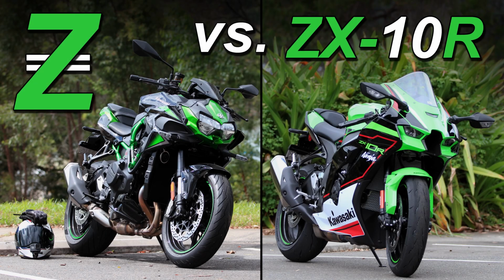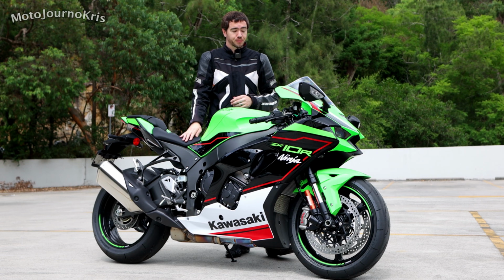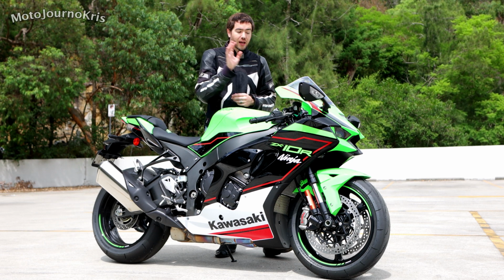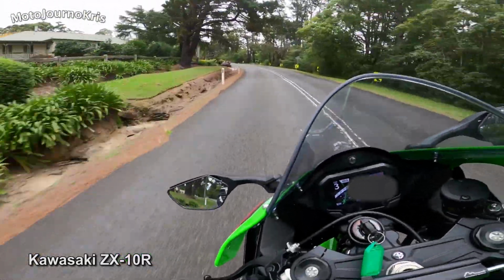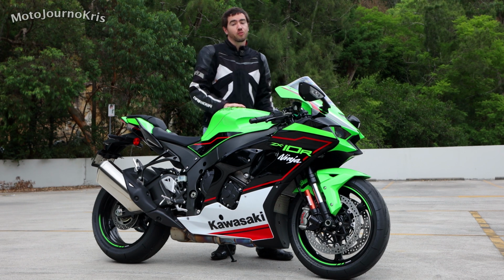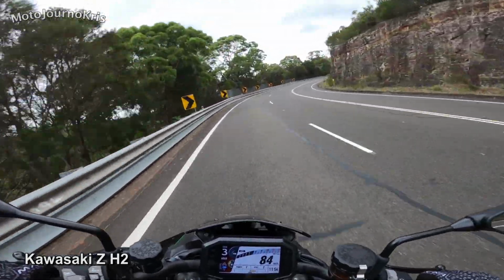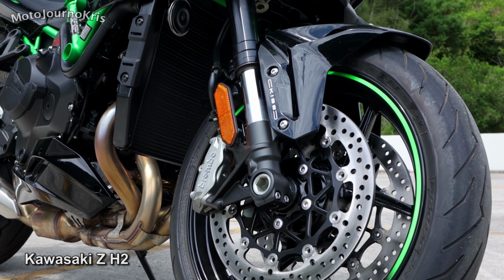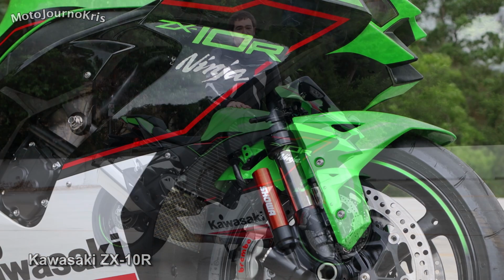2021 Kawasaki Z H2 vs ZX 10R! Supercharged vs Superbike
I recently had the opportunity to test Kawasaki's Z H2, as well as the WorldSBK derived Ninja ZX-10R and thought I'd compare the two models.

Both are amazing at what they do, but the Z H2 offers an incredible roadster,  nakedbike and muscle bike, with high specs, impressive performance and the allure of a supercharger.

In comparison the Ninja ZX-10R is a serious sportsbike, designed for the track, and while that translates into a great package for the road, there's no denying it's a firebreathing machine demanding to be let off the leash.

Here are my thoughts between the two, from a road riders perspective.

To demo ride these particular bikes contact or head in to MotoHub Motorcycles in Castle Hill in Sydney. A big thanks to them for letting me quick test the bike! Their details are below:
7/4 Victoria Ave,
Castle Hill, NSW 2154